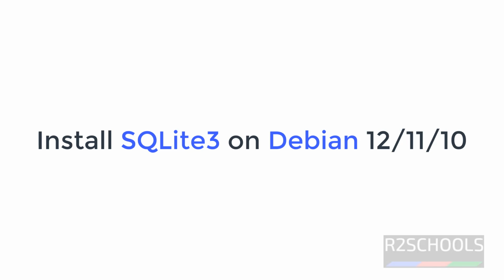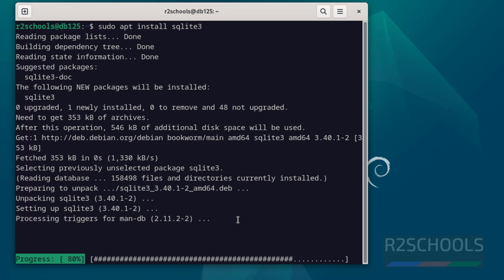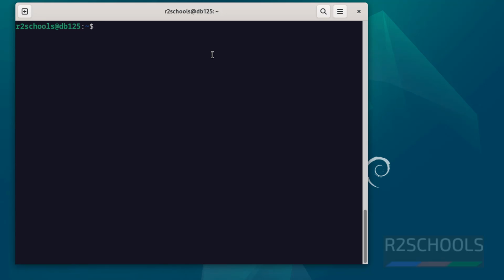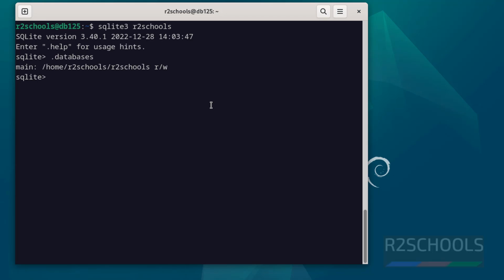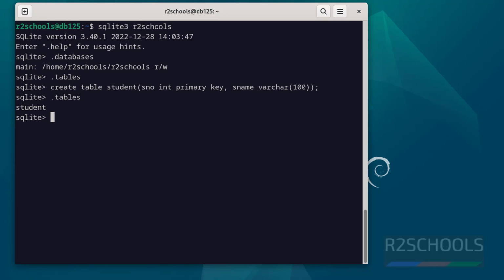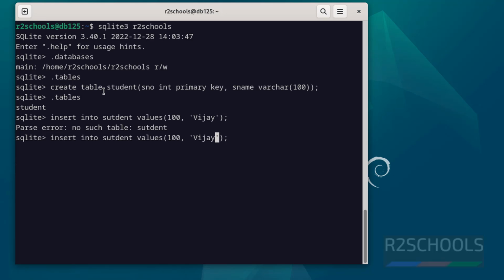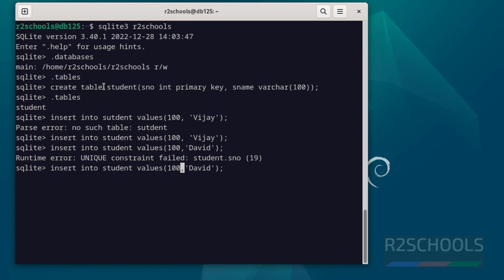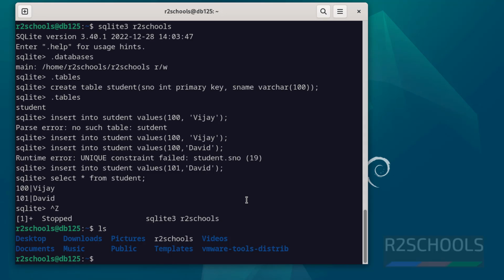How to install and connect to SQLite3 on Debian 12 | 2024 updated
In this video, we have shown How to install and connect to SQLite3 on Debian 12/11/10 step by step.

How to install and connect to SQLite3 on Debian 12,
How to install and connect to SQLite3 on Debian 11,
How to install SQLite3 on Debian 12,
How to install SQLite3 on Debian,
How to install SQLite3 on Linux,
SQLite3 install on Debian 12,
SQLite3 installation on Linux,
SQLite3 install in Debian Linux,
SQLite3 install on Debian,
How to Install SQLite on Debian 12,
How to install SQLite 3 in Debian 12,
How to Install SQLite 3 on Debian 12,11 or 10,
How to install SQLite 3 in Debian,
How to Install SQLite Browser in Debian 12,